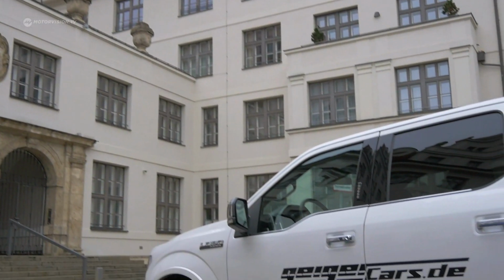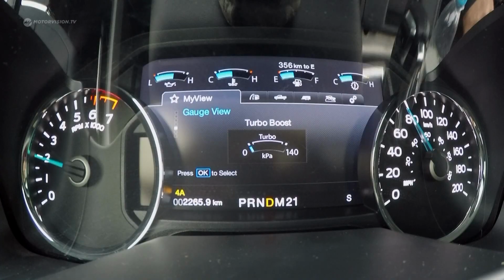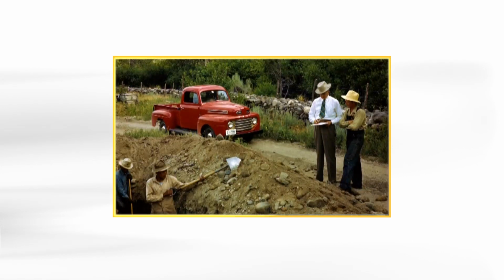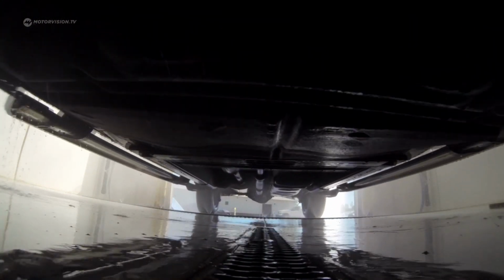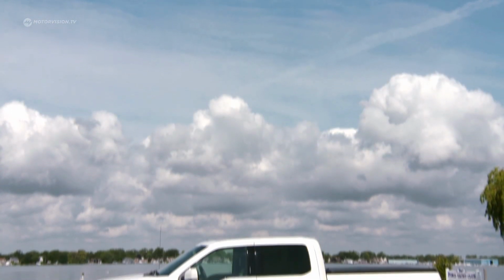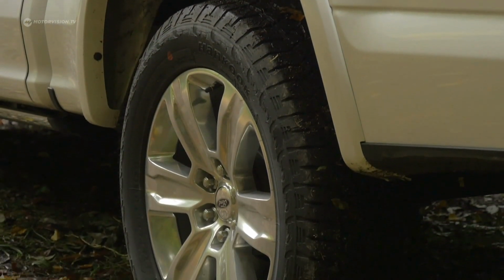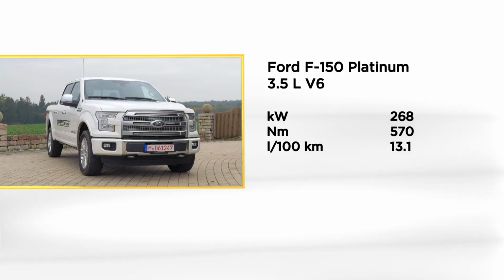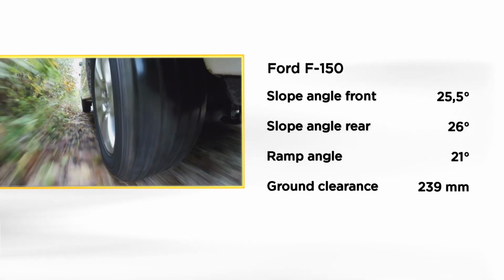Ford F-150 4x4 | Review | Motorvision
The Ford F-series is a series of pick-ups offered since 1948 in the thirteenth generation and at the beginning it was based on buses and trucks of the Ford Motor Company. The vehicle has been the best-selling car in the USA for 32 years (as of 2014).

VIDEO SOURCE